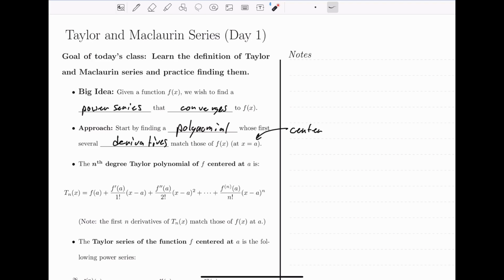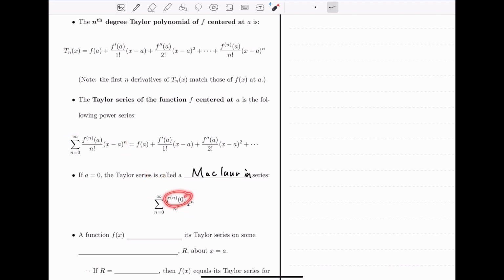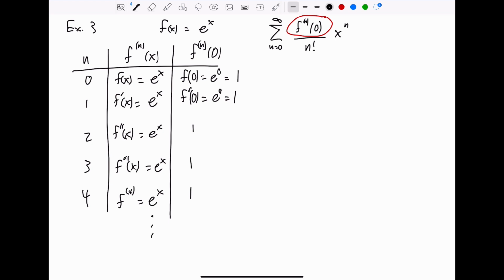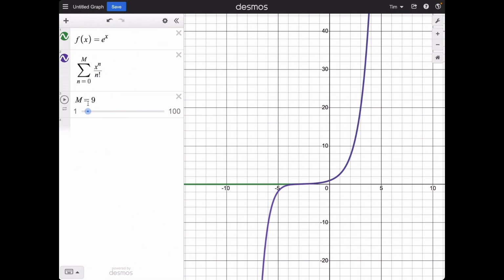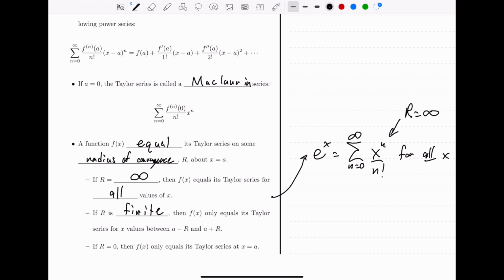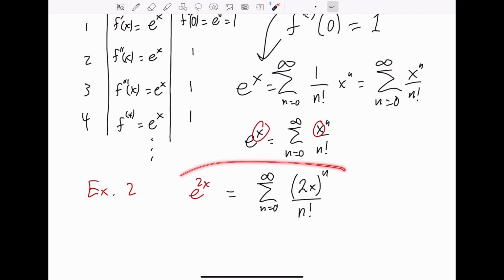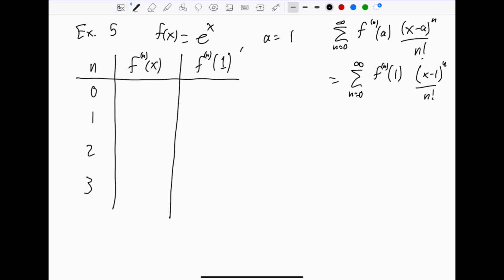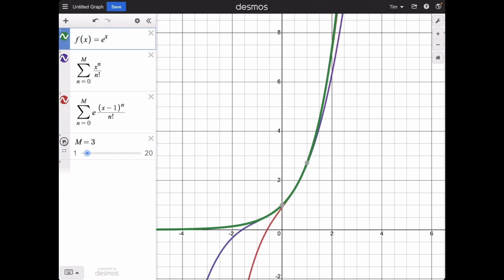Taylor and Maclaurin Series Part 2